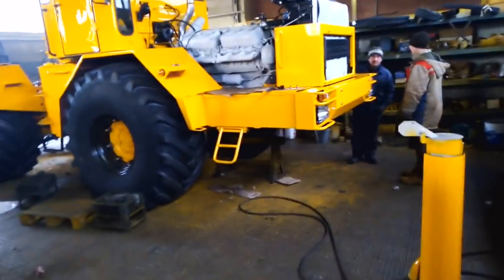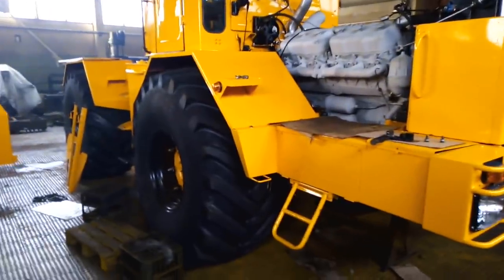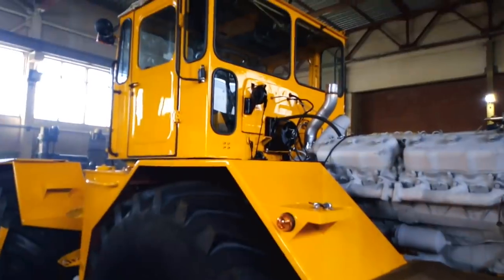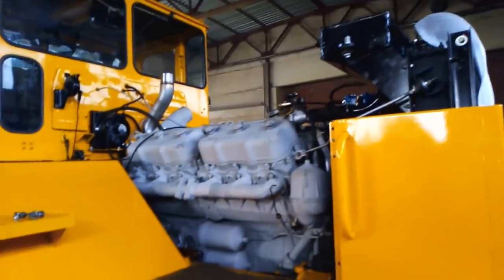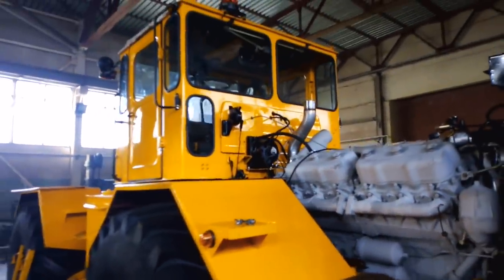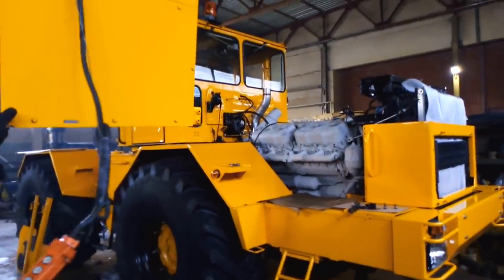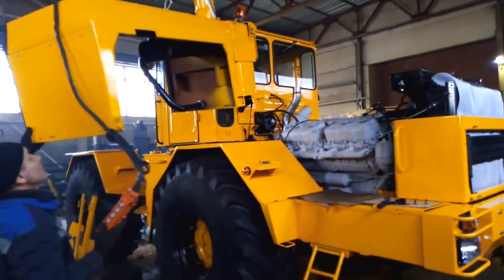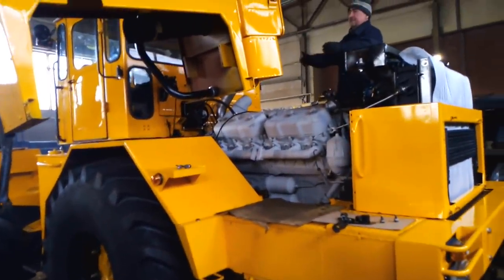КИРОВЕЦ К-701 ОБЗОР ЗАВЕРШАЮЩЕЙ СБОРКИ ТРАКТОРА КИРОВЕЦ К701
Всем привет! Заканчиваем сборку трактора Кировец К-701.
Так же полным ходом идет сборка трактора Кировец К-700 из г. Миас.
И начали сборку 3его трактора Кировец К-700.